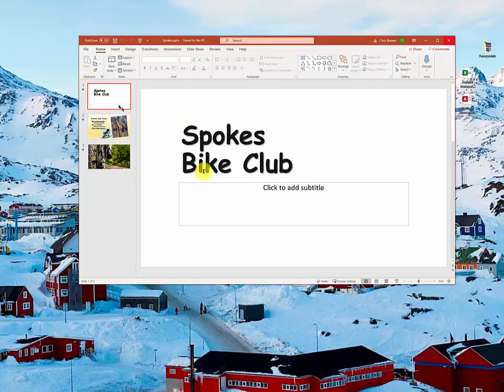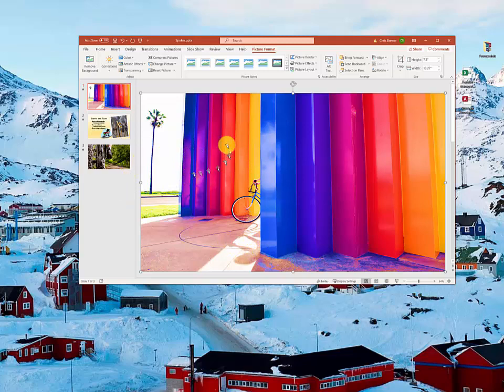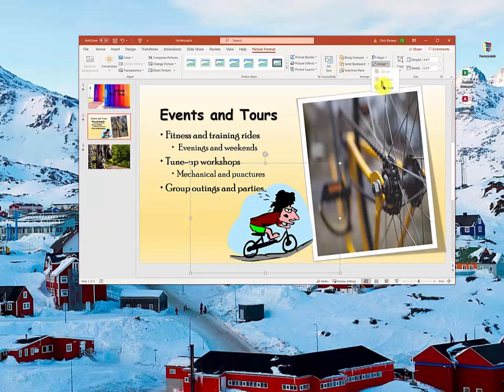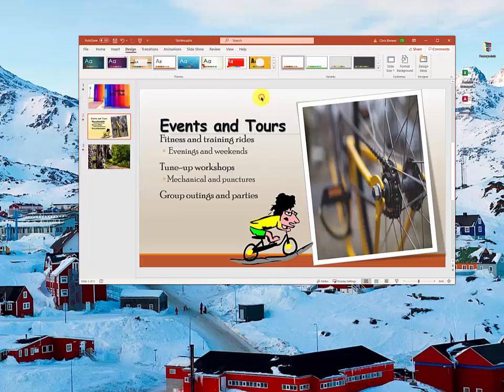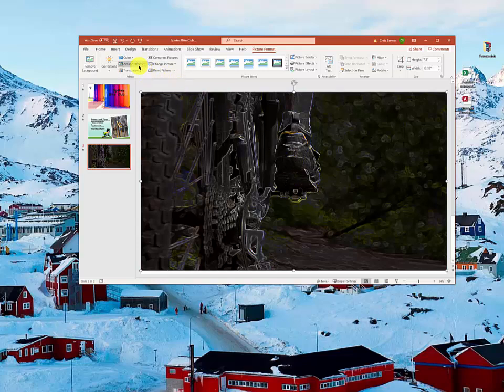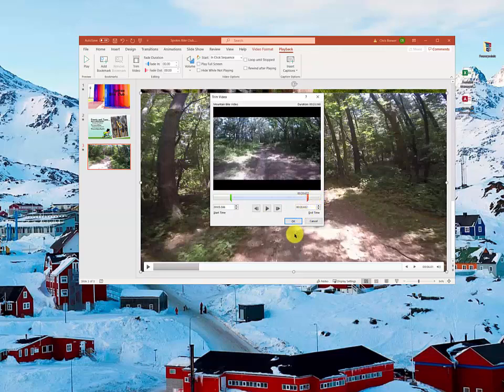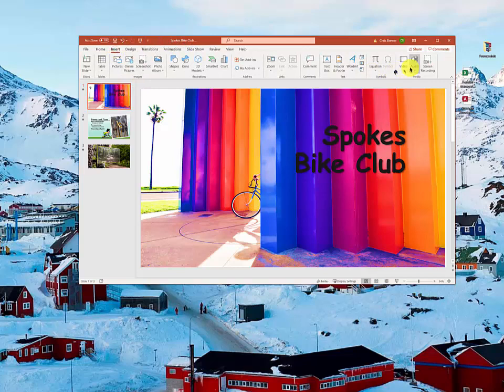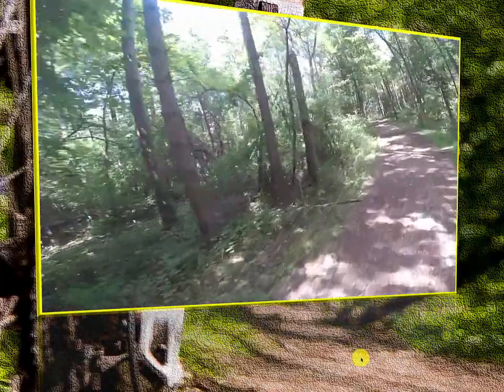PowerPoint Module 3